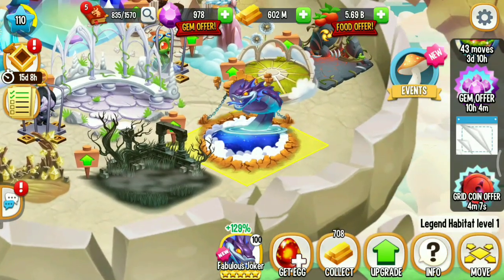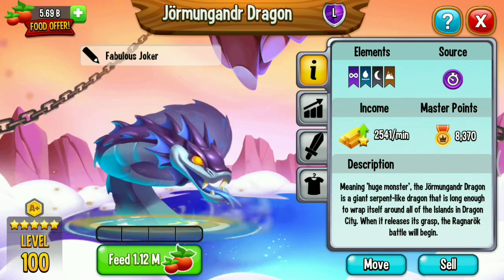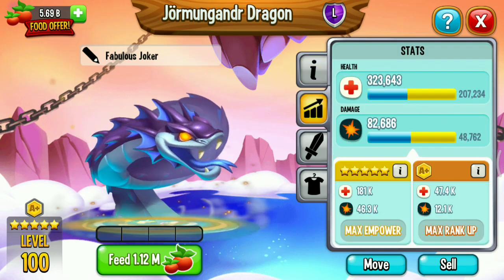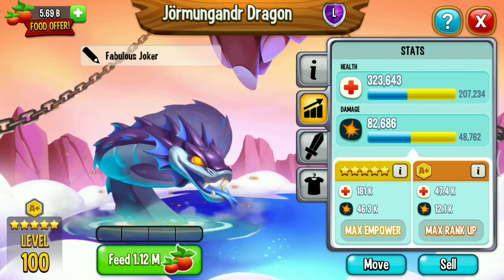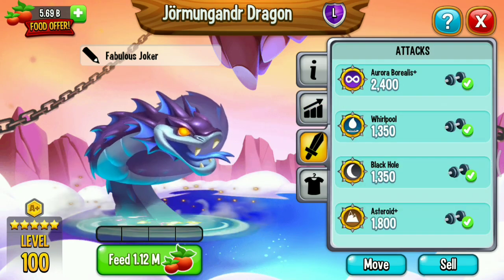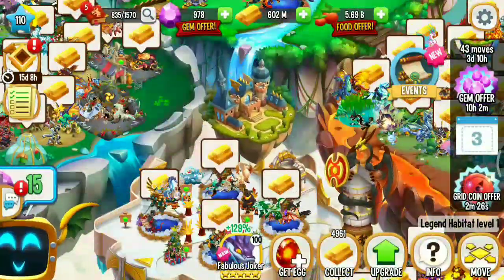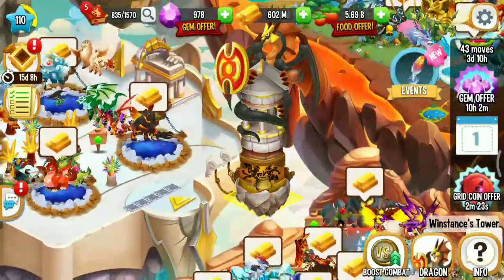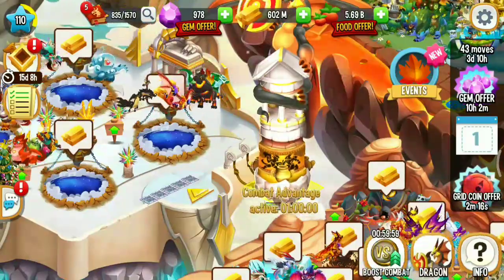THE BIGGEST DRAGON ULTIMATE POWER ! Dragon City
Leveling my second biggest dragon in dragon city to level 100! It's so Powerfull!